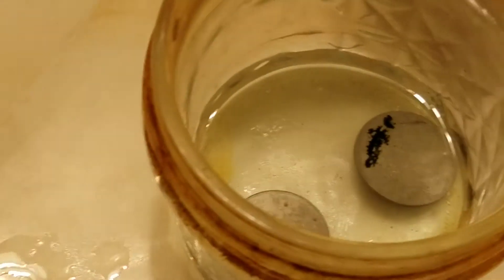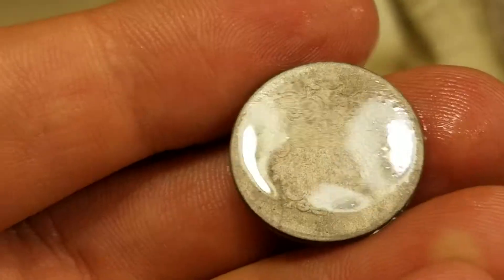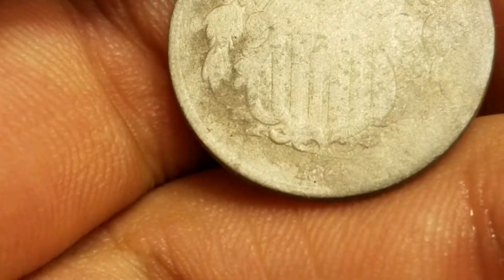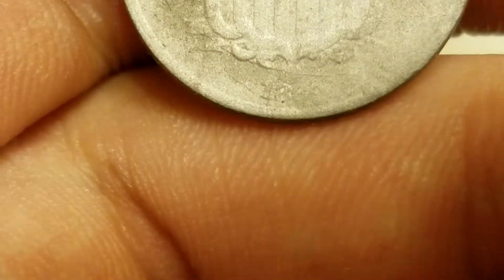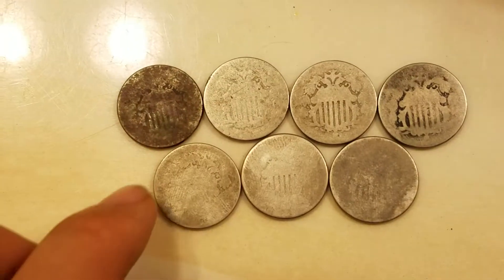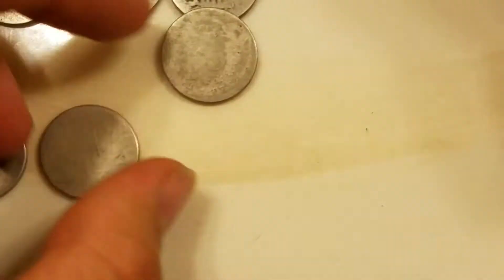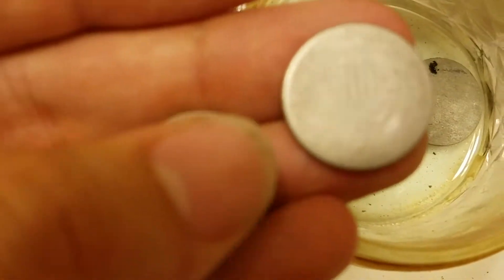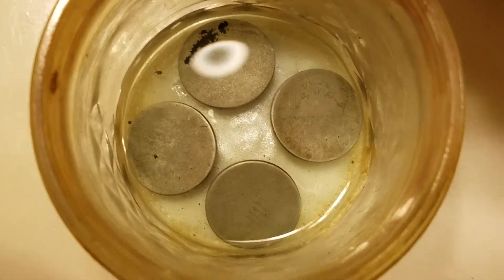Revealing dates on old coins! Part 2